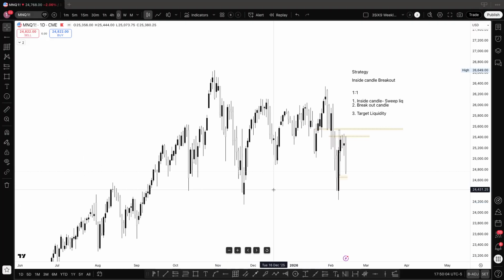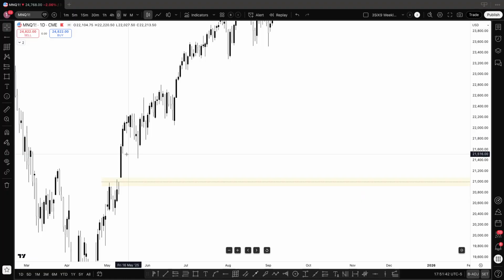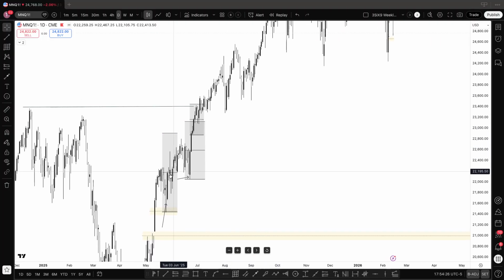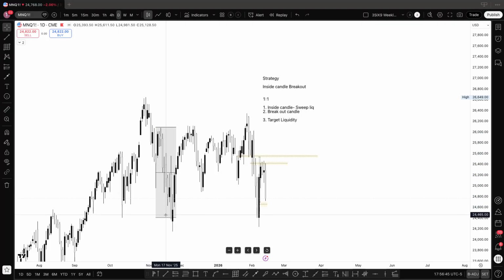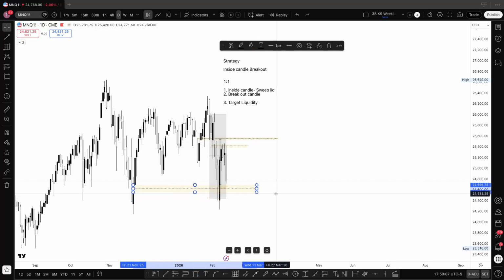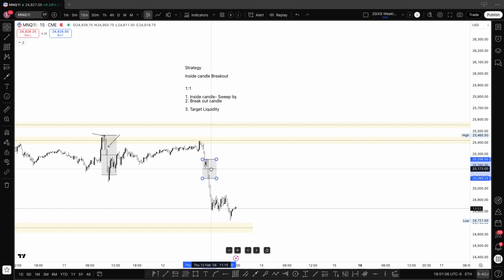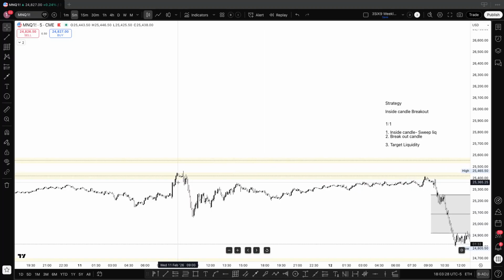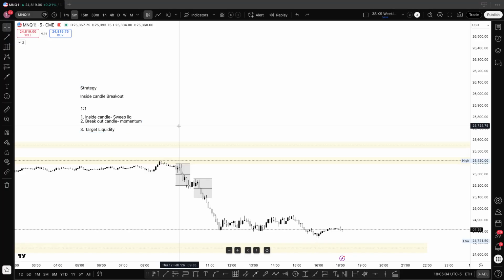MNQ Strategy I use daily.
In this video I talk about my trading strategy.